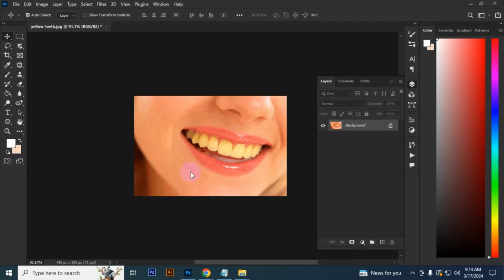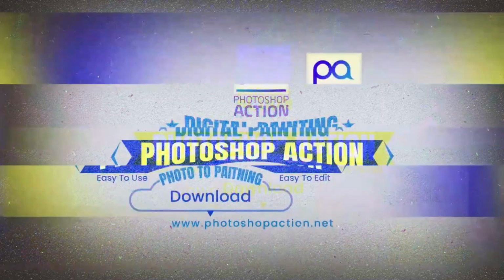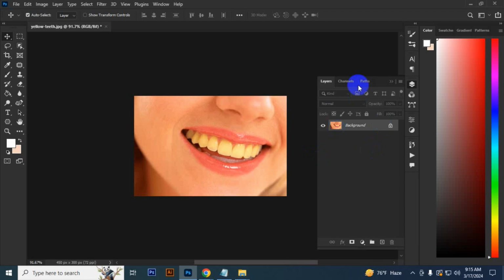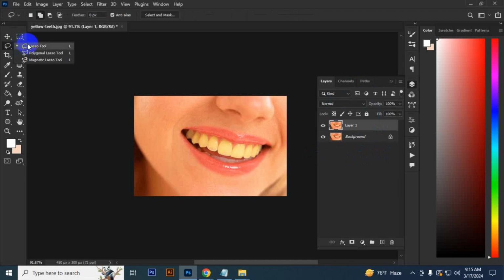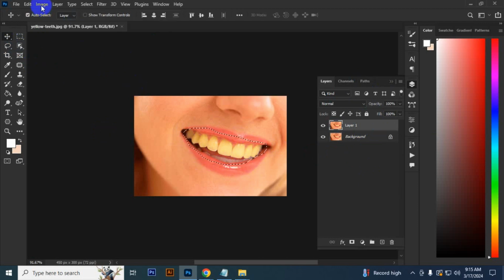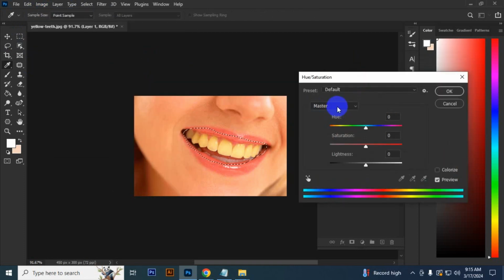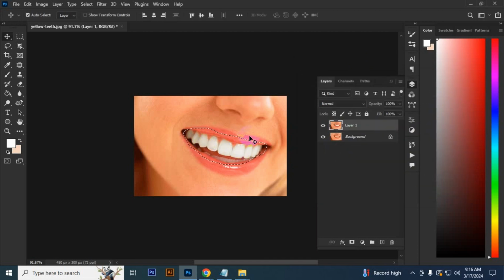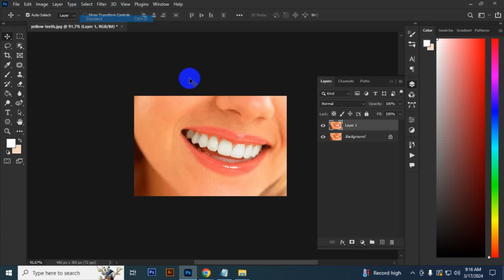How to Whiten Teeth easily in Photoshop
Explore a world of creativity at our digital marketplace! Elevate your design game with our premium digital products, including Photoshop actions, photo effects, mockups, graphic bundles, paint templates, Photoshop brushes, text effects, and backgrounds. Unleash your imagination with our digital treasures.

01. Creative Markect Photoshop Action
02. Creative Markect MRI STDIO
05. Graphic River MRI KHOKON
06. Graphic River Kdesign Hous

Note: Download our Free digital products, including Photoshop actions, photo effects, mockups, graphic bundles, paint templates, Photoshop brushes, text effects, and backgrounds